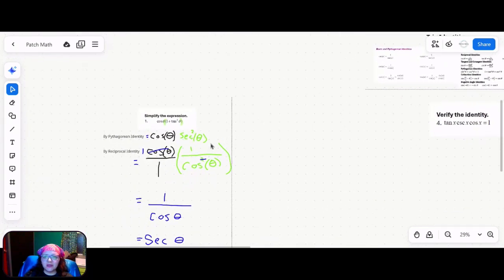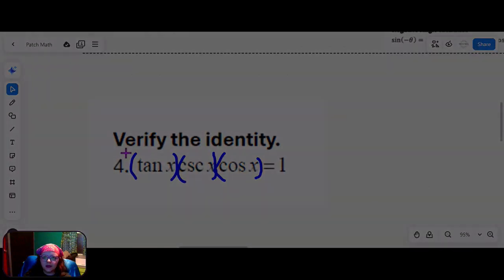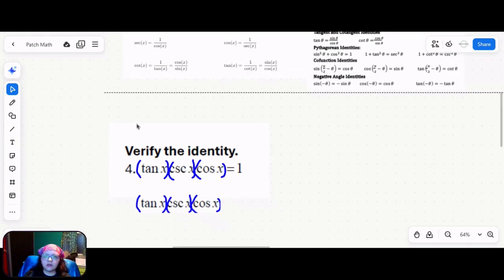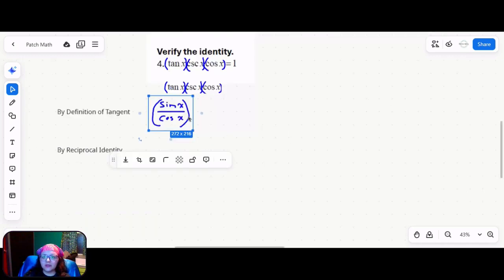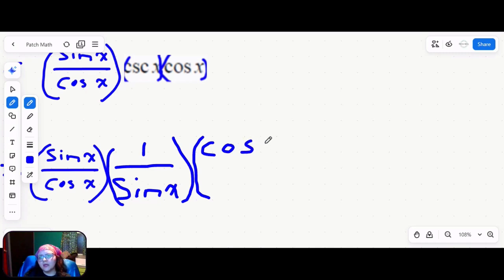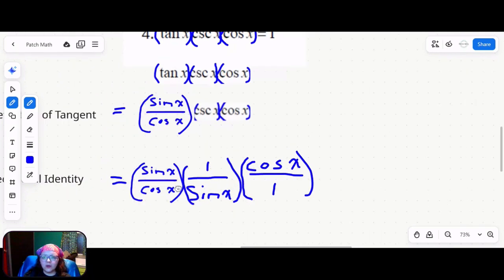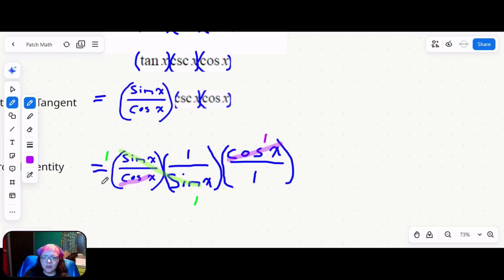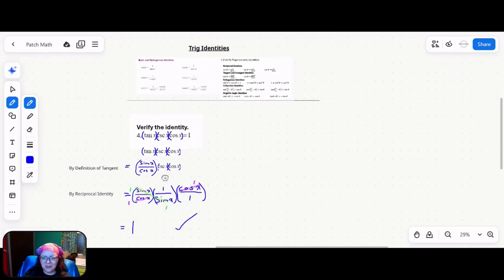Verify trig identity: tan(x)·csc(x)·cos(x) = 1 (Step-by-Step guide!)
Ready to prove your math skills are paws-itively strong? 🐾 In this video, we’re going to verify the identity:
tan(x) · csc(x) · cos(x) = 1

We’ll start from the left-hand side and use some trusty trig identities to simplify all the way to the right-hand side (1) using:
✅ The definition of tangent: tan(x) = sin(x)/cos(x)
✅ The reciprocal identity: csc(x) = 1/sin(x)
✅ A few multiplication and simplification tricks
✅ And some clever diagonal canceling

This is the kind of example teachers LOVE to see on tests or homework. Meow-nificent, right?

🎉 If this helped patch your math knowledge, show some love:
🐾 Follow @patchmath & @CatPatchInc to support math ed and colony cats!
📲 Share with your classmates before the test!